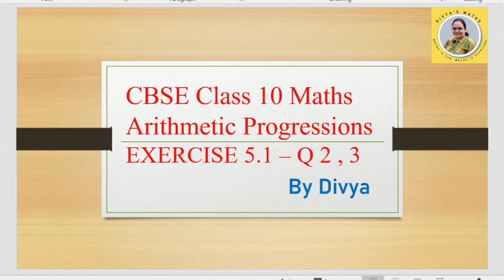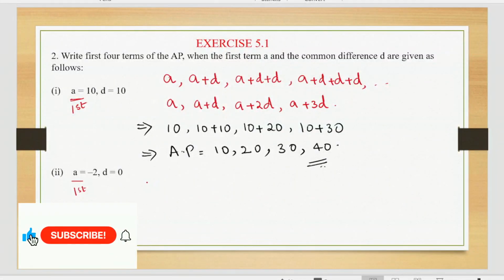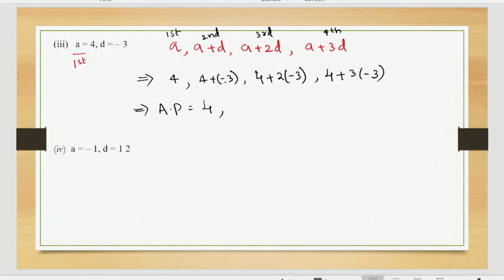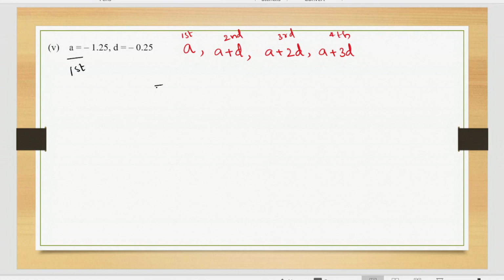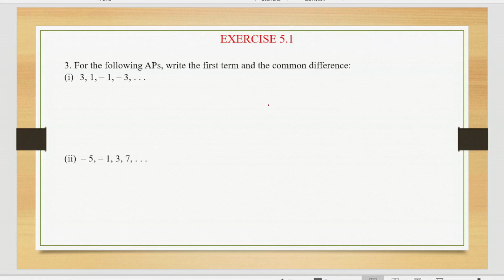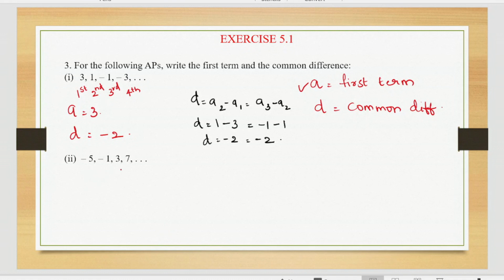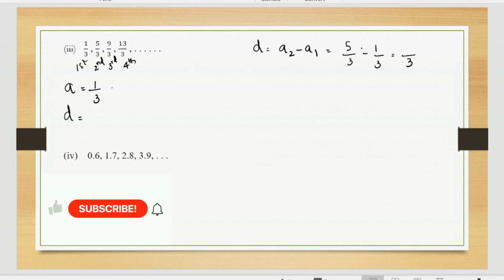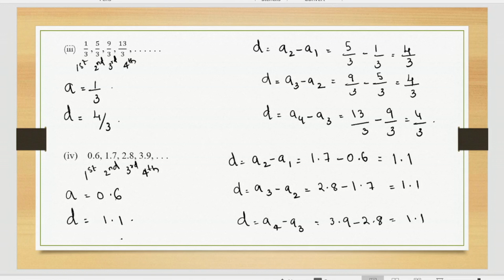Arithmetic Progressions Class 10 Ex 5.1 Q 2, Q 3 | Class 10 Maths | AP ex 5.1 q 2, q 3 | CH 5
Hello everyone:
In this video, I will discuss and cover, Arithmetic Progressions Class 10 Ex 5.1 Q 2, Q 3, Chapter 5, NCERT, CBSE

Quadratic Equations Ex 4.3 Q 5 Class 10 | Class 10th Maths Chapter 4 | Class 10 Maths | NCERT | CBSE

Quadratic Equations Ex 4.3 Q 4 Class 10 | Class 10th Maths Chapter 4 | Class 10 Maths | NCERT | CBSE

Quadratic Equations Ex 4.3 Q 3 Class 10 | Class 10th Maths Chapter 4 | Class 10 Maths | NCERT | CBSE

Quadratic Equations Ex 4.3 Q 2 Class 10 | Class 10th Maths Chapter 4 | Class 10 Maths | NCERT | CBSE

Quadratic Equations Ex 4.3 Q 1 | Class 10 Maths | Class 10th Maths Chapter 4 | NCERT | CBSE

W_4vA&list=PLDP3GPlOe3KMJfnhESPYj3A38cSbRMoxg

Arithmetic Progressions Class 10 Ex 5.1 Q 2, Q 3
Arithmetic Progressions Class 10 Ex 5.1 Q 2, Q 3 divyas maths
Arithmetic Progression Class 10 Ex 5.1 Q 2, Q 3
AP ex 5.1 q 2
AP ex 5.1 q 3
AP ex 5.1 q 2 divyas maths
AP ex 5.1 q 3 divyas maths
ex 5.1 class 10 q 2
ex 5.1 class 10 q 3
class 10 ex 5.1 q 2, q 3
class 10 ap ex 5.1 q 2
class 10 ap ex 5.1q 3
ex 5.1 q 2, q 3 class 10
Arithmetic Progressions Class 10  divyas maths
Arithmetic Progressions Class 10 Maths
Arithmetic Progressions
arithmetic progressions divyas maths